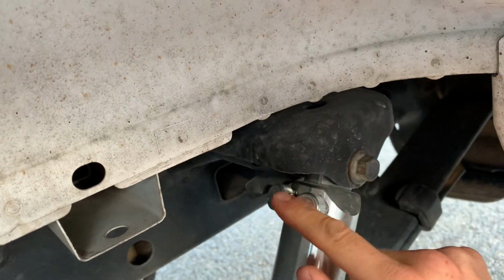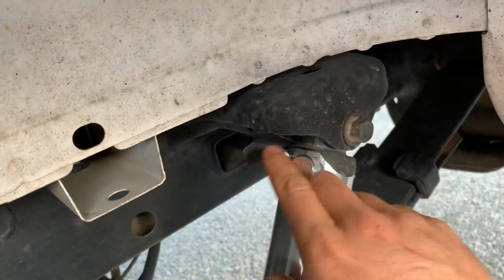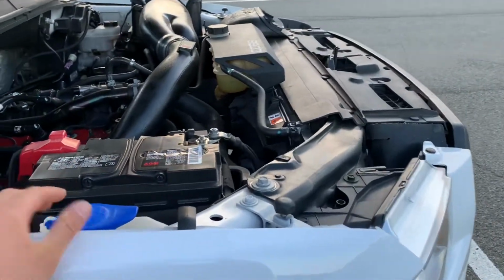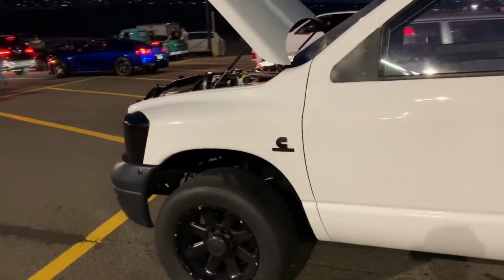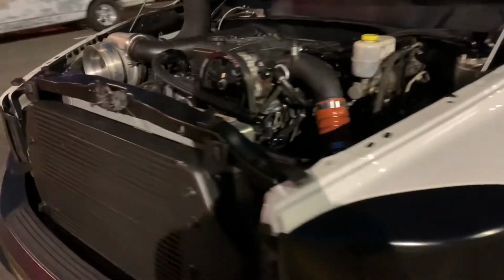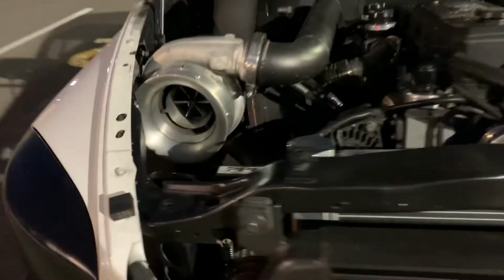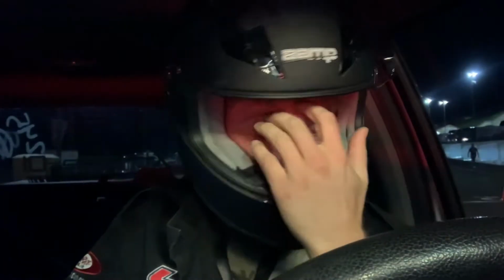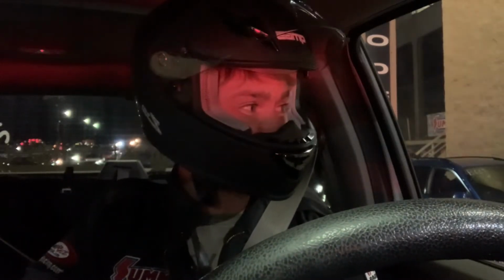Launching to the Moon on the ZFG Tune and Almost Breaking Stuff…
I didn’t have the suspension adjusted properly and I’m glad I didn’t break anything when it wheel hopped.